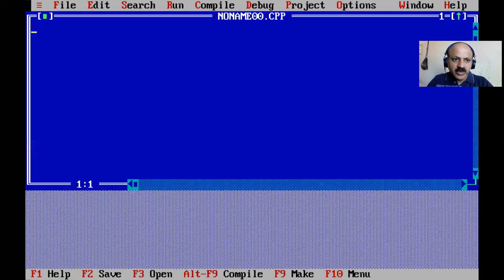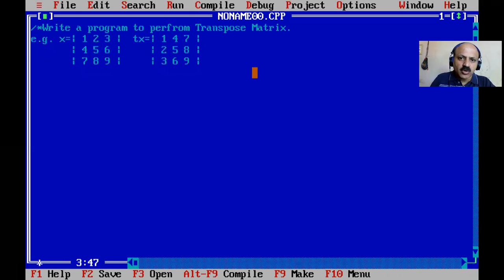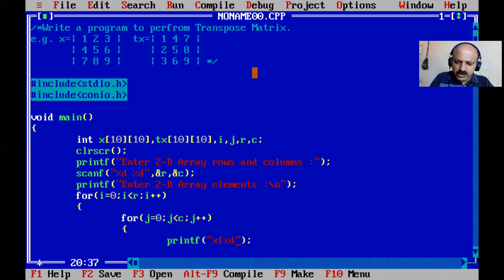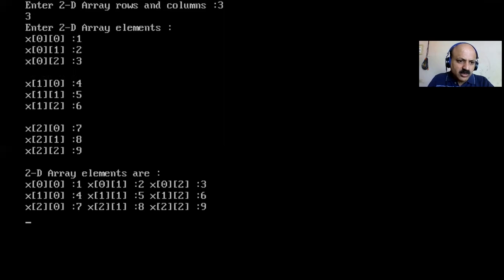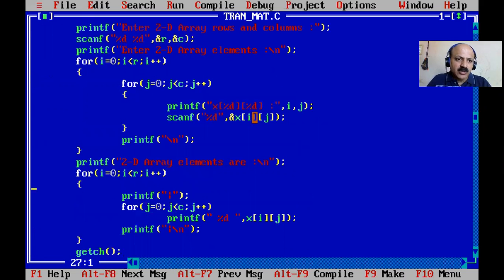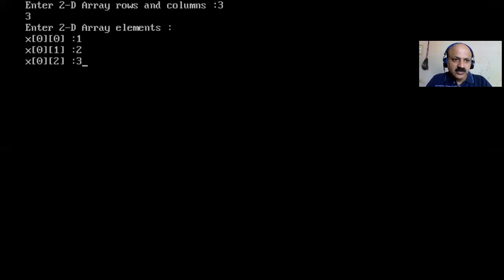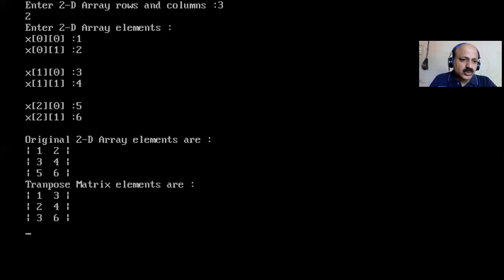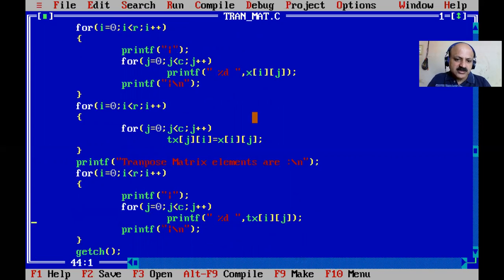Transpose Matrix in C Programming Language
Transpose matrix mean intetrchnage  rows to columns of matrix that known as transpose matrix. For example :
 x=| 1 2 3 |   tx=| 1 4  7 |